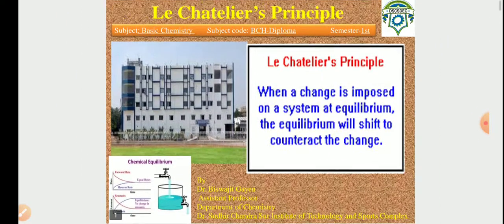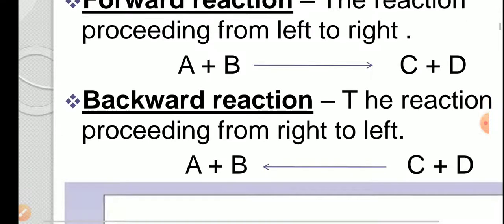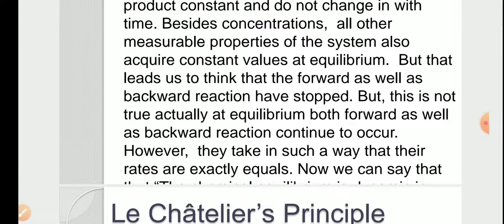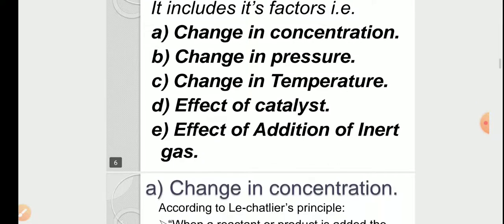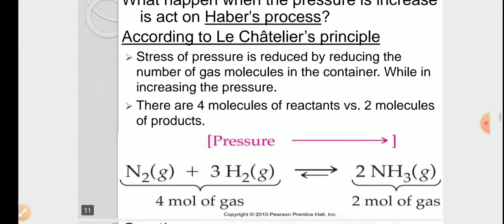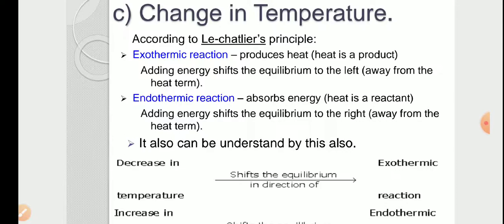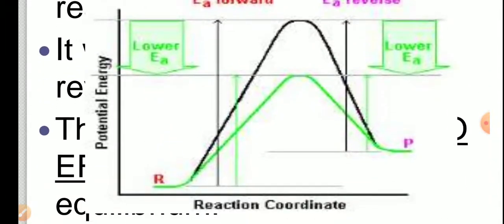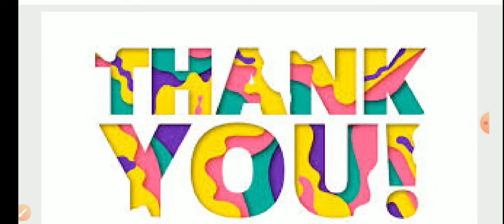Le chateliear's Principle